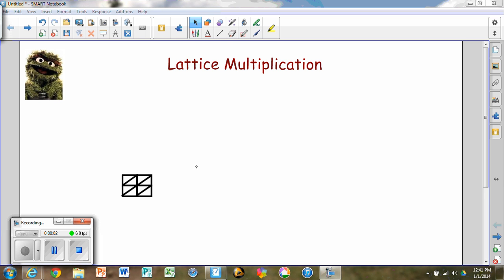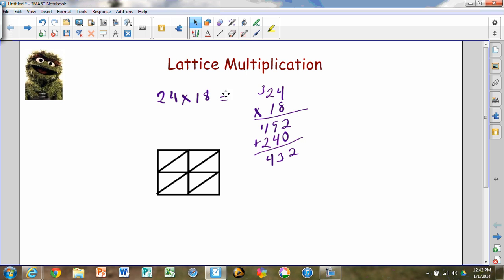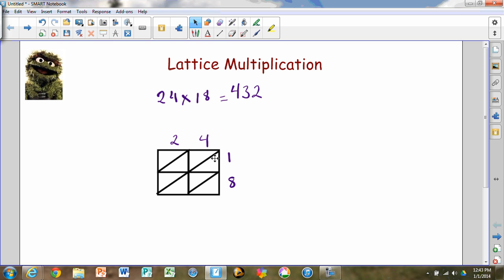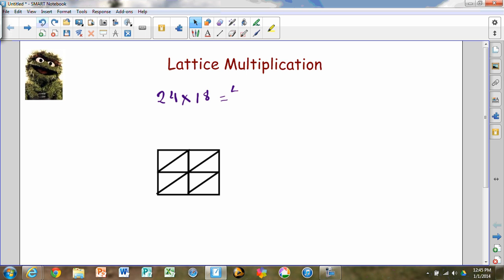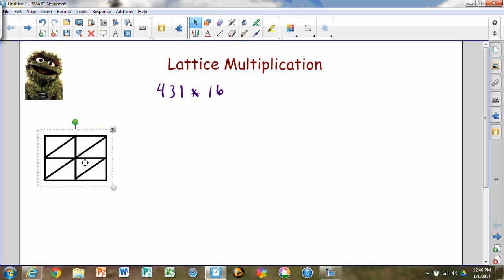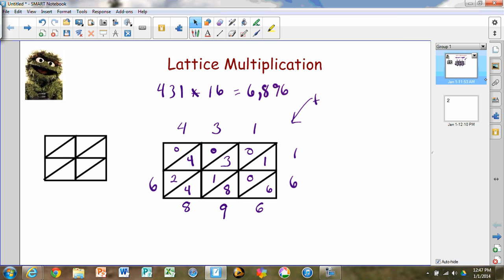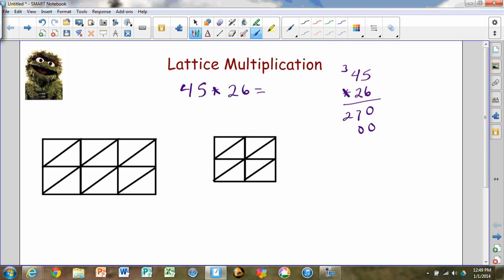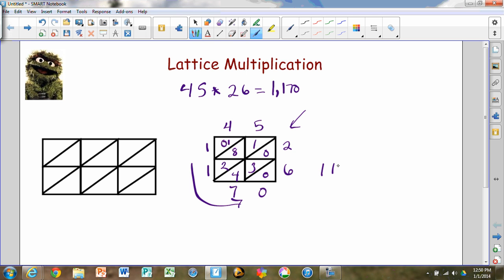Lattice Multiplication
Instructional Video on how to use lattice multiplicaiton